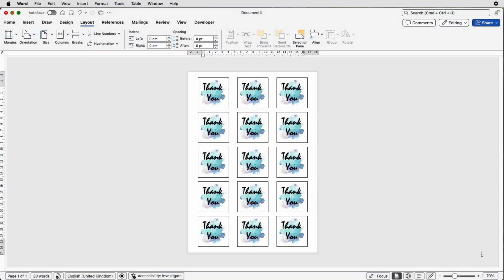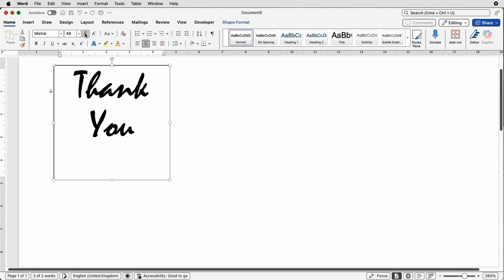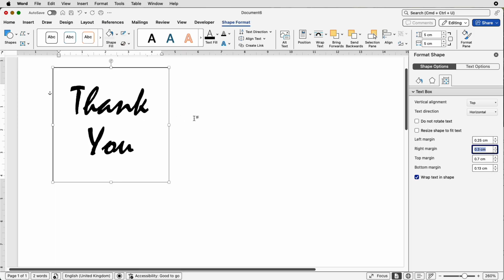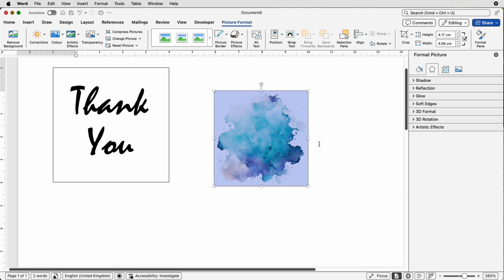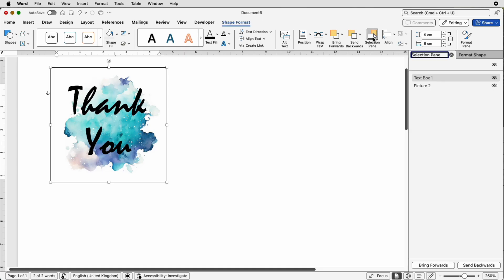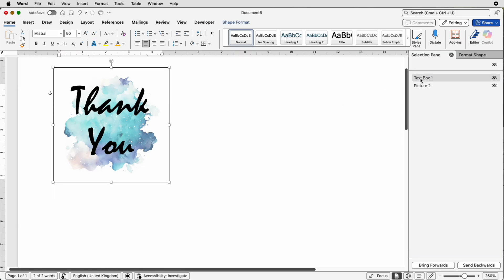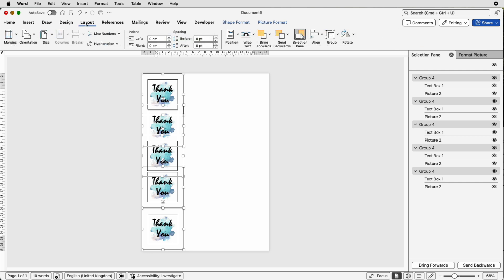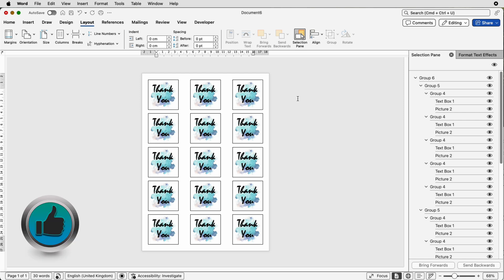How to make stickers in MS Word using graphics and text.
🎨 Want to design your own stickers without expensive software? In this tutorial, I’ll show you step-by-step how to create custom stickers in Microsoft Word using simple text, shapes, and graphics. Whether you’re making planner stickers, labels, or fun designs for personal projects, this easy guide will help you bring your ideas to life.

✨ What you’ll learn in this video:
How to set up your page for stickers
Adding text and images
Customizing fonts, colors, and text effects
Duplicating and aligning stickers neatly
Preparing your stickers for printing

🖨️ By the end, you’ll be ready to print your stickers at home or send them to a print shop!